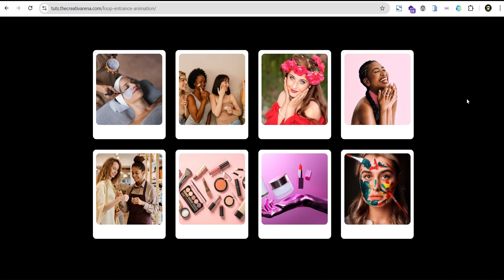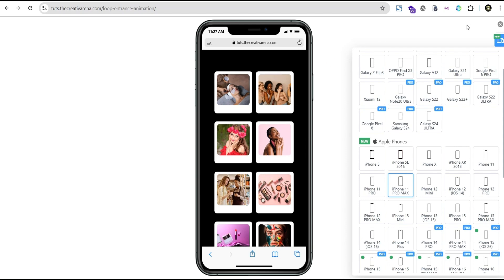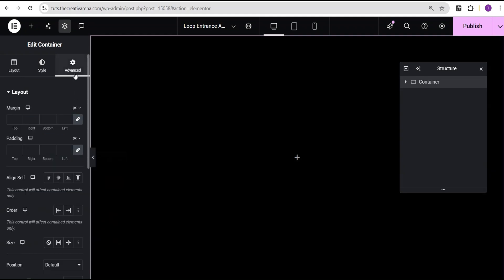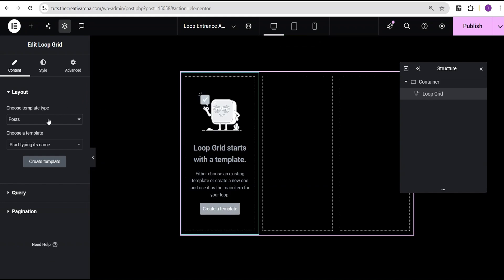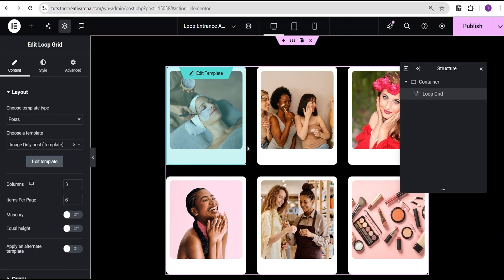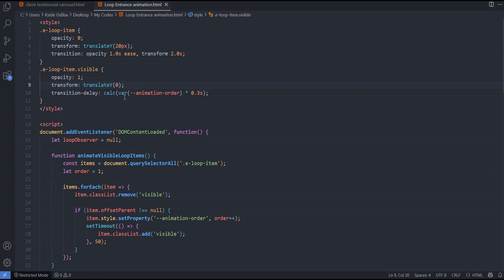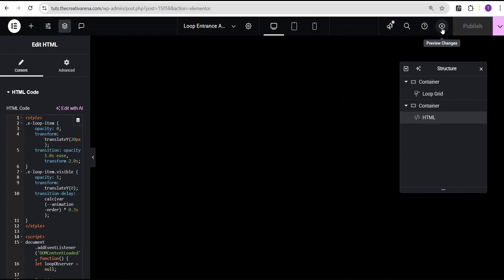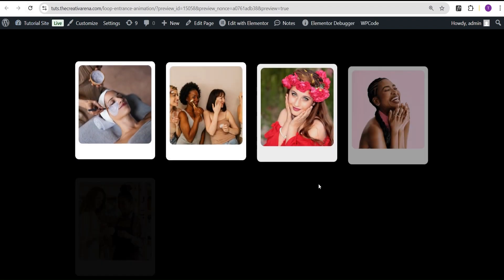Smooth LOOP GRID Entrance Animation Effect | Elementor Tips & Tricks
LOOP GRID Entrance Animation Effect | Elementor Tips & Tricks

In this Step by Step tutorial you will Learn how to Create a Smooth LOOP GRID Item Entrance Animation Effect with out the use of any additional plugin, the effect is responsive.